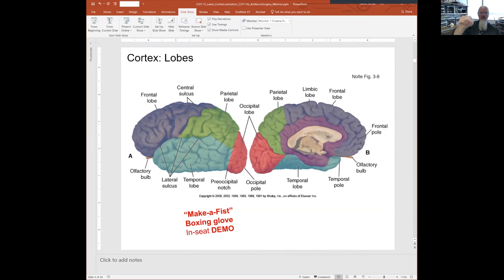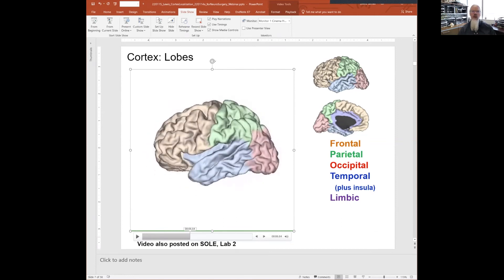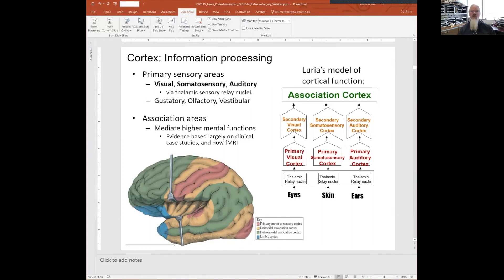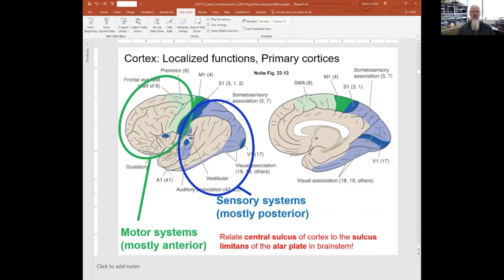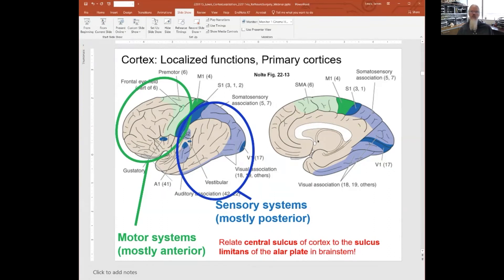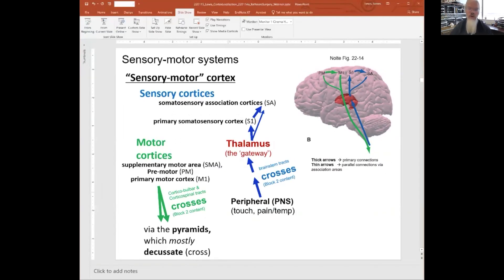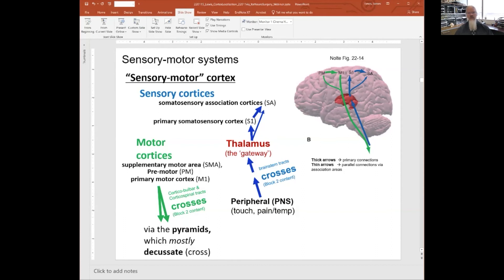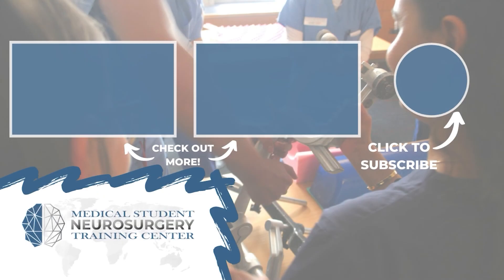Overview of Cortex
Join Dr. James Lewis from West Virginia University Health Science Center to learn more about cortical anatomy.

About Us

Future Neurosurgeons are training today! to register for live courses